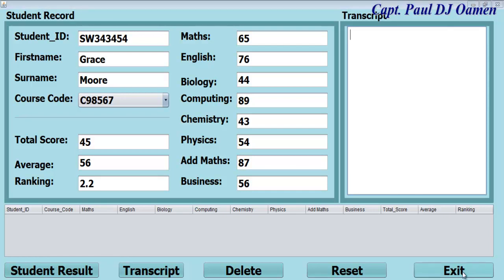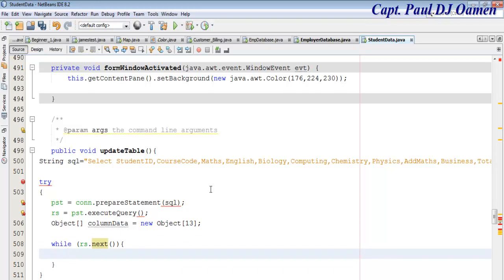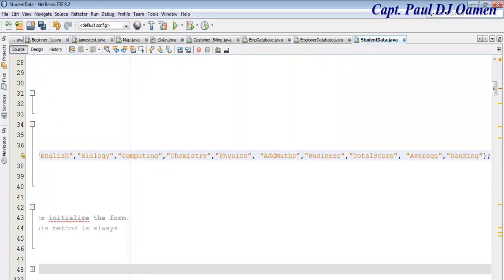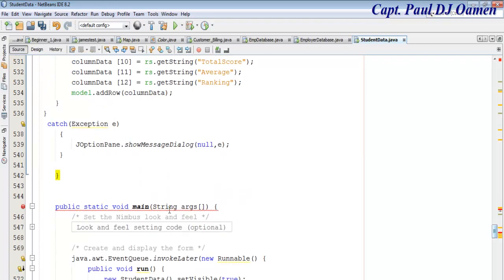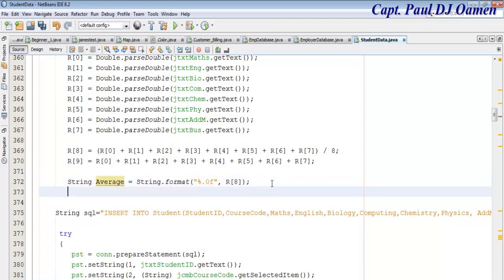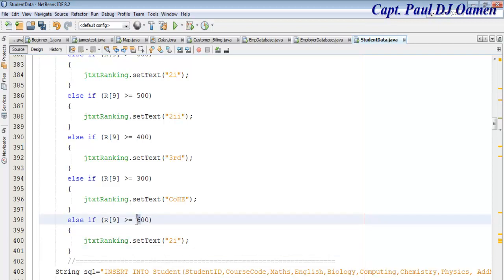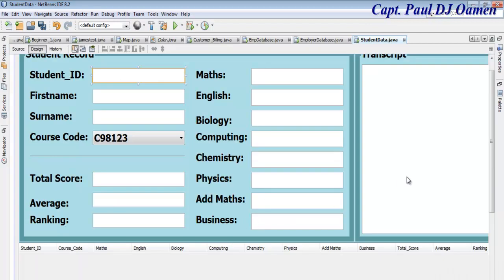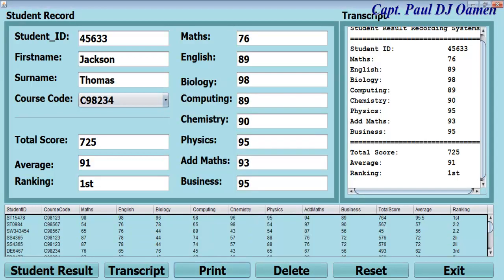How to Create Student Database Management Systems using SQLite in Java NetBeans - Part 3 of 3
How to Create Student Database Management Systems using SQLite in Java NetBeans.

Channel Members can Download the Student Database Management Systems using SQLite in Java NetBeans and modify it for their own personal use: Plus one other source code per month. Total - 2 Source codes Per Month, only: